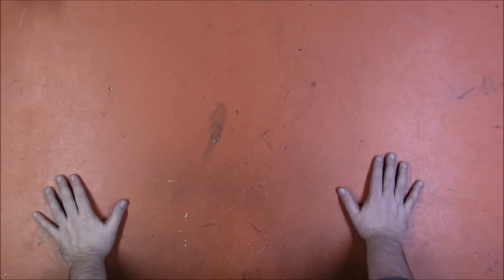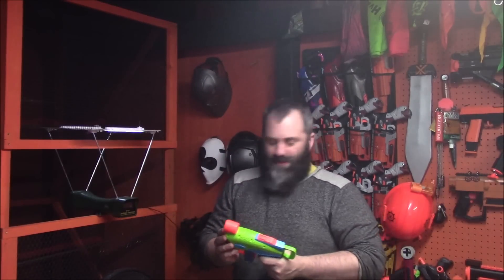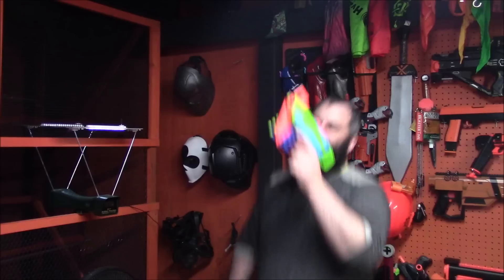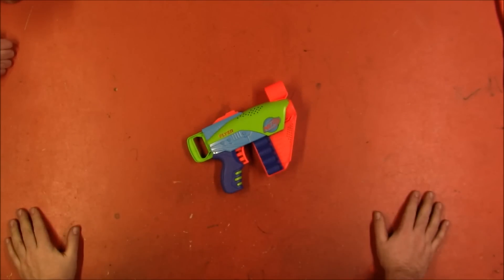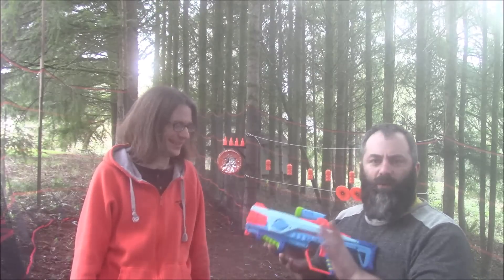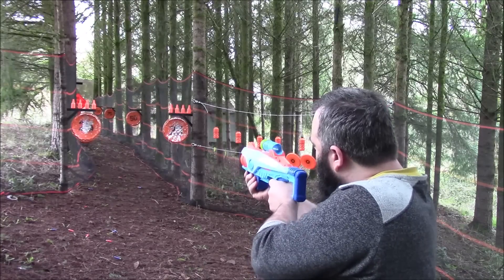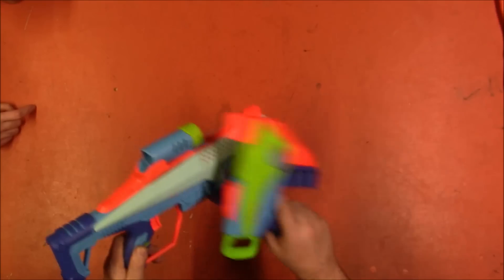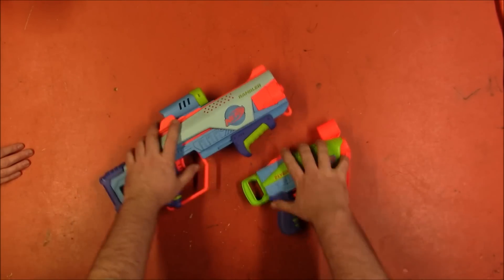Can it Take a K26? - Episode 118